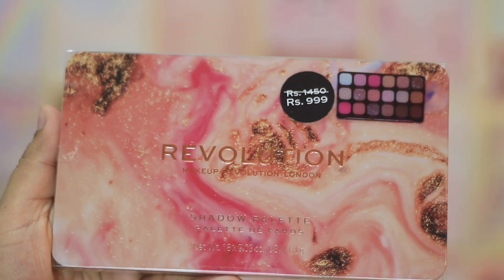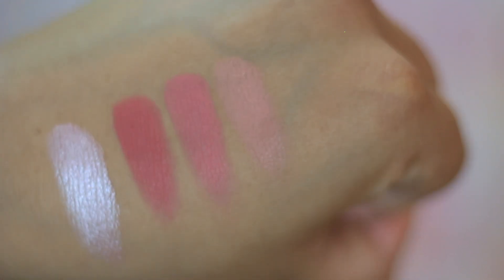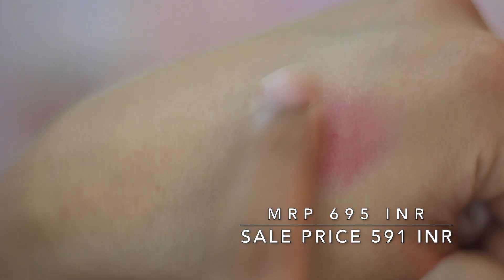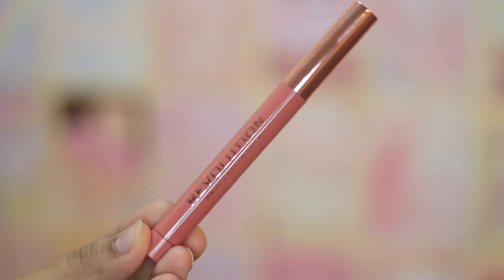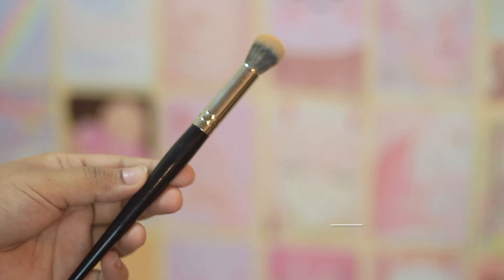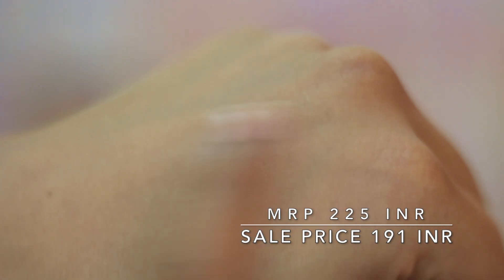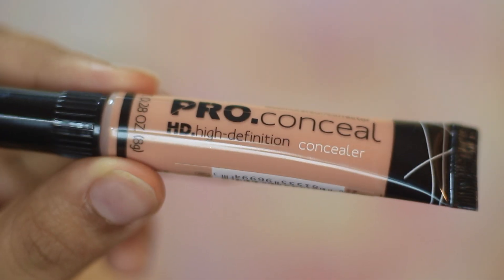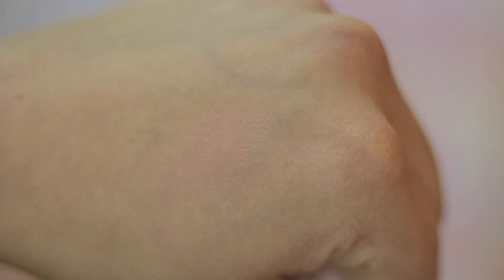Nykaa Pink Summer Sale Haul 2023!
Nykaa Pink Summer Sale Haul!

Reference "FOUNDATION SHADES":
MAC- NC35-37
CHARLOTTE TILBURY- 7 NEUTRAL
MAYBELLINE- 230 NATURAL BUFF
LOREAL- 140 GOLDEN BEIGE

00:00- INTRO
00:24- IS NYKAA SALE A SCAM?
00:49- HAUL
09:34- OUTRO

(FOR SOCIAL MEDIA LINKS SCROLL DOWN BELOW)

So, how was my video? Did I do a good job? 🙂
Was it good?
Was it bad?
If it was good then

To see more content that is on the way.
If you guys have any suggestions, notify me in the comment box and talk to me.

I hope you enjoyed the video.

LOVE YOU
XOXO

Copyright-free songs used:-